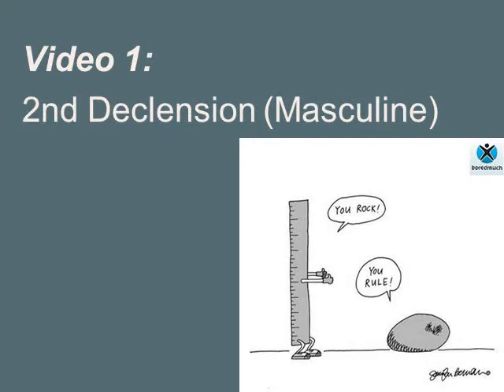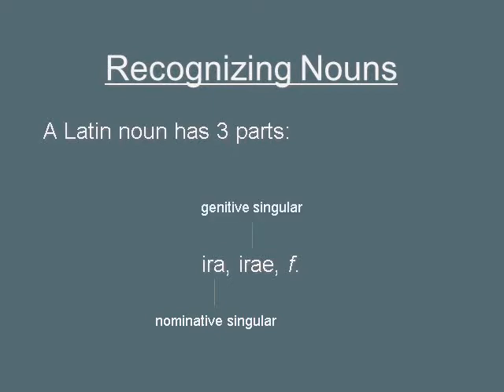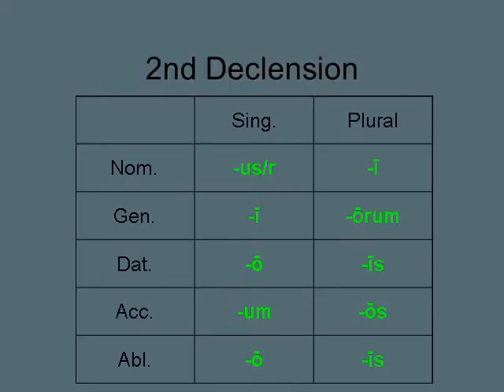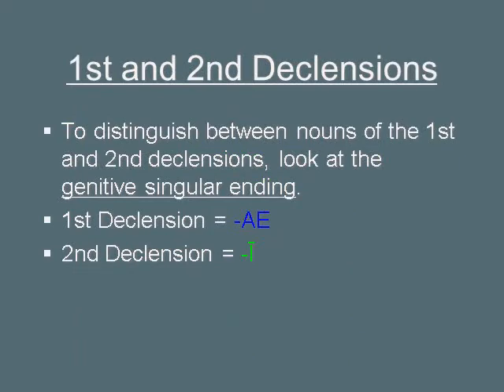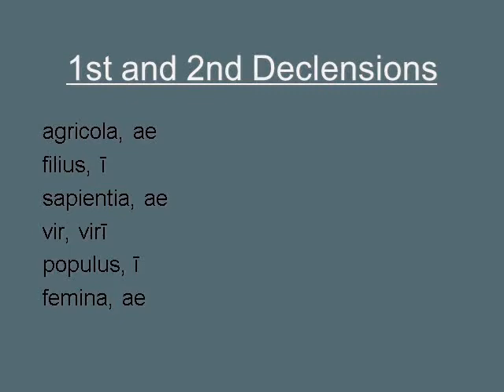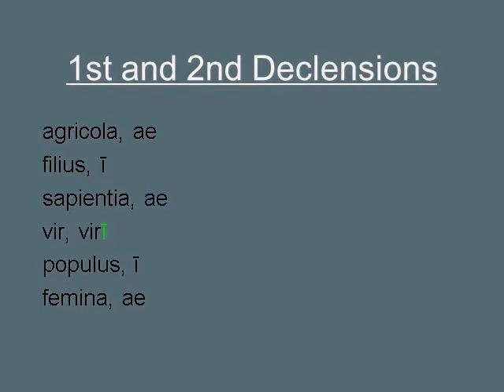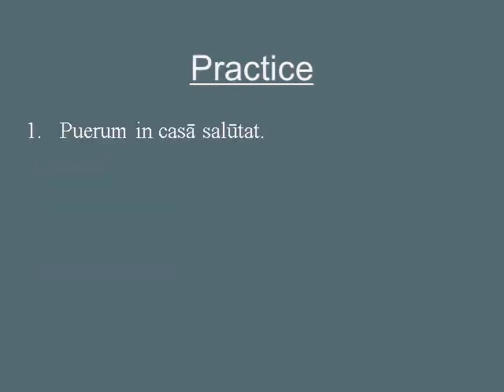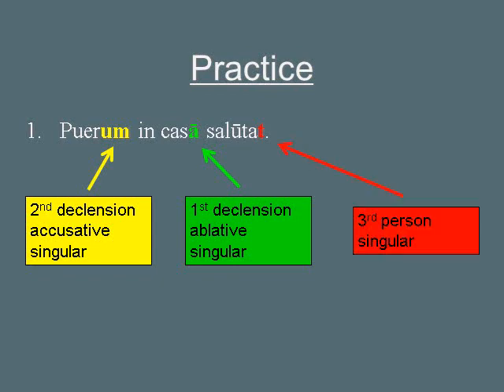Video 1 -- The First Declension